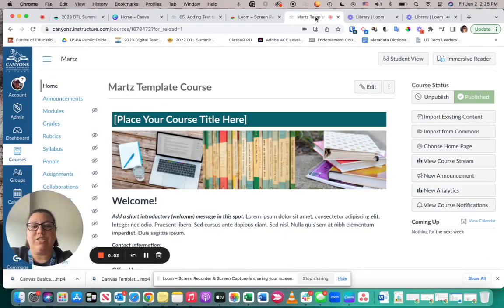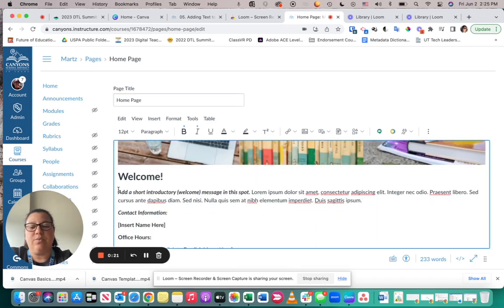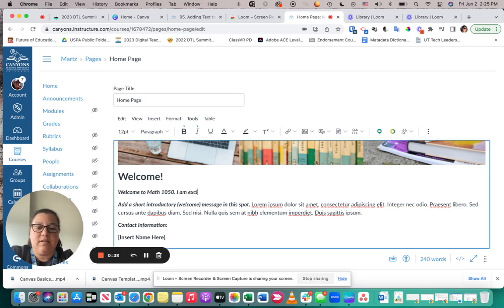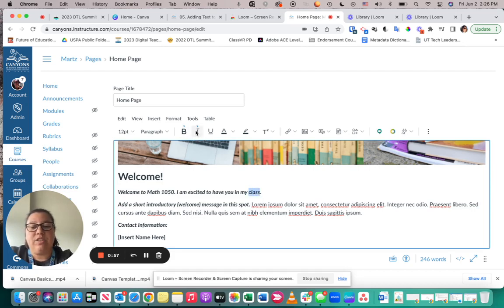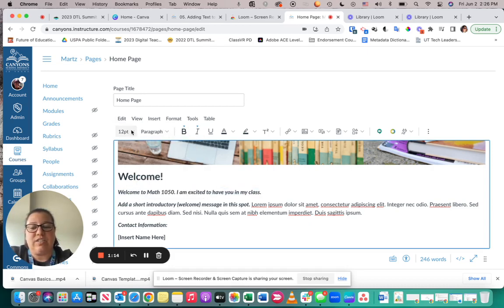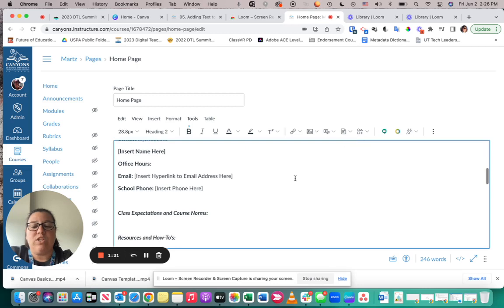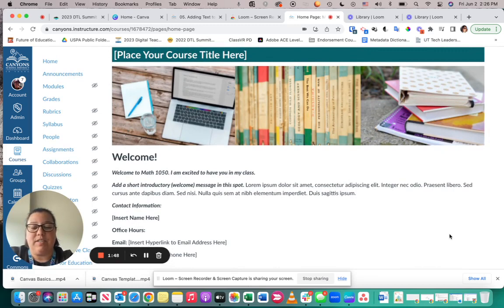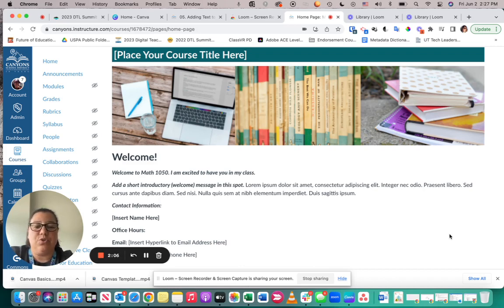Canvas Basics: Editing Text